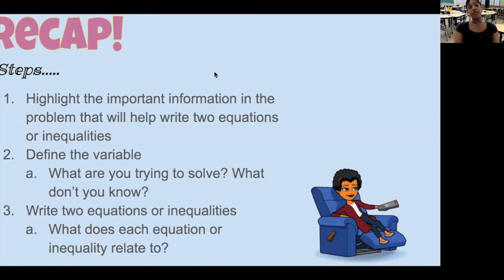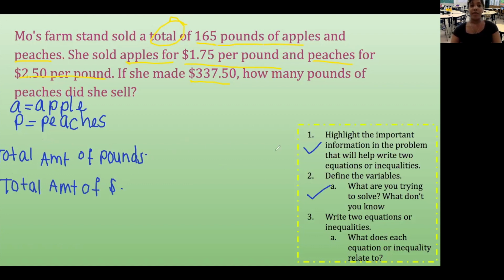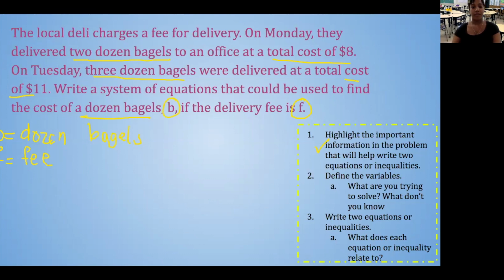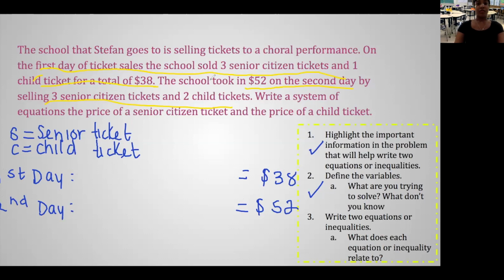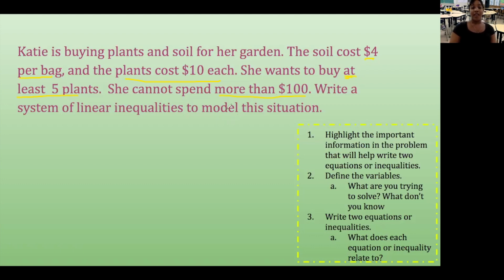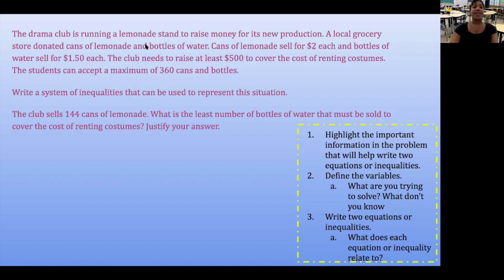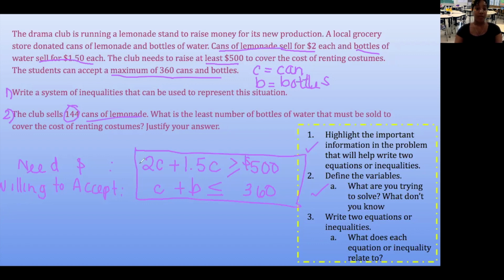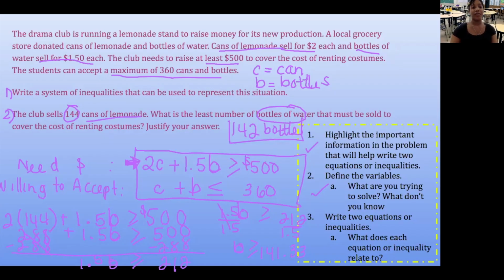Algebra System word problems Practice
Time Stamp

0:00 Announcements

0:52 Recap/Review

2:06 Question 1

5:52 Question 2

8:41 Question 3

11:46 Question 4 (Part 1)

12:39 What is a Handy Helper

12:58: Question 4 (Part 2)

16:45 Question 5

24:00 What to do if you need more help